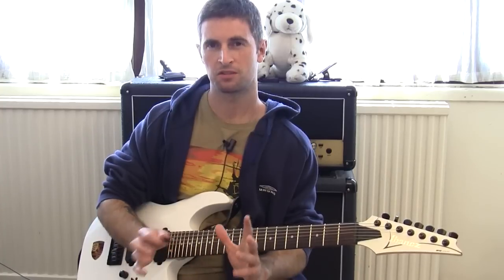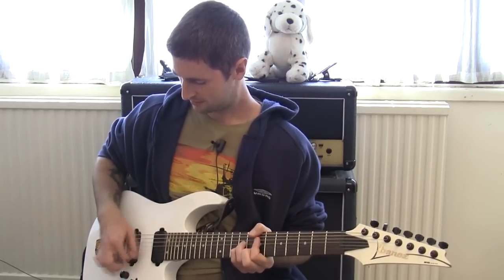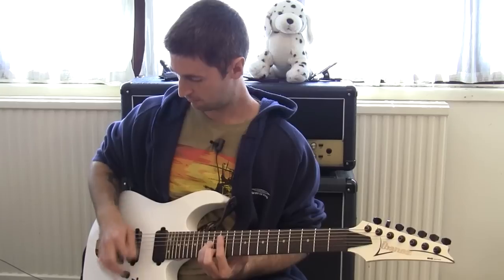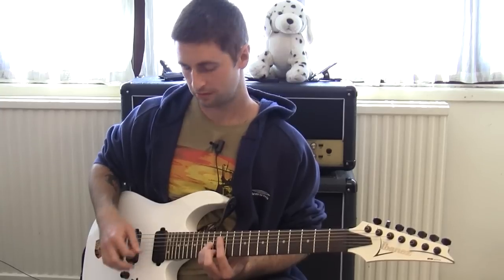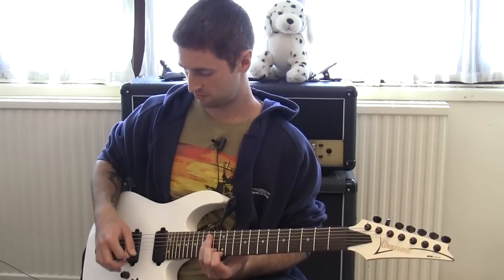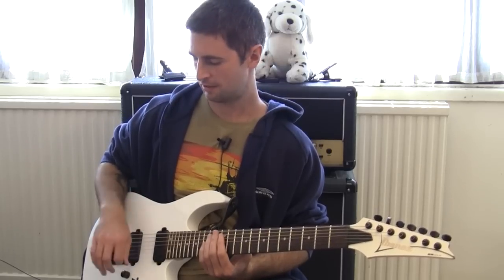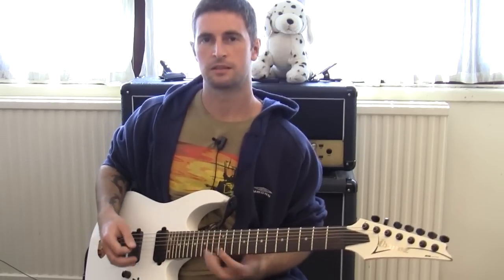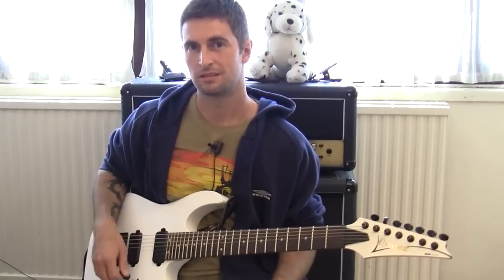The TRUTH about Alternate Picking - What it REALLY is!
★☆★ GET GUITAR COURSES HERE ★☆★

Do you want to be able to play like badass guitar heroes such as Yngwie Malmsteen, Jason Becker, Marty Friedman or Vinnie Moore?

Maybe you’re struggling with alternate picking.

Maybe you just can’t get the right technique for sweep picking.

Most likely you’ve got bad hand coordination.

Whatever the problem is, I’ve got the solution.

I use Talon Guitar Picks from CO, USA.